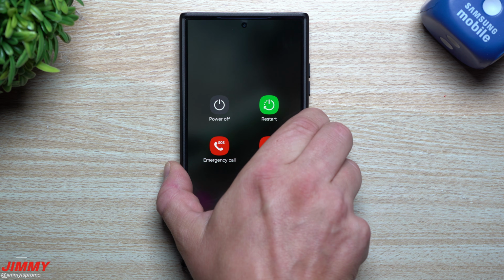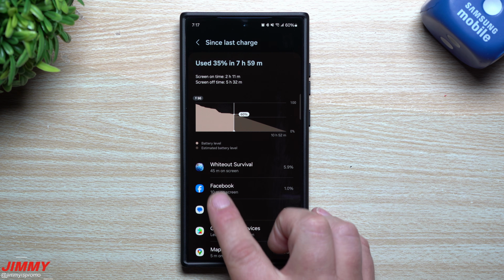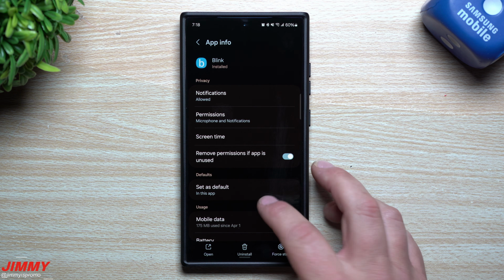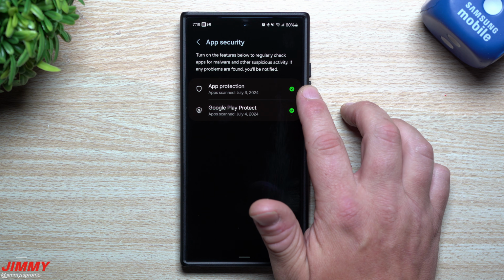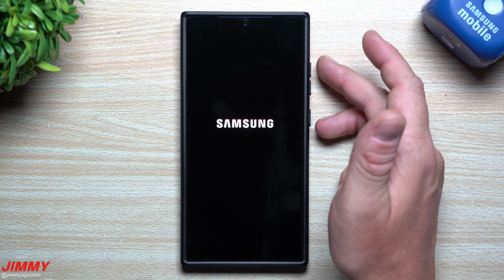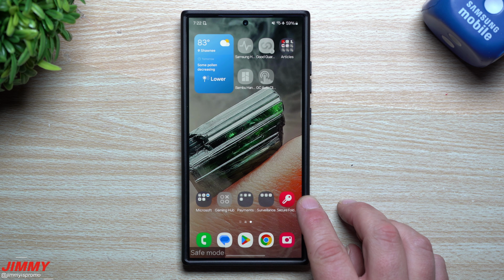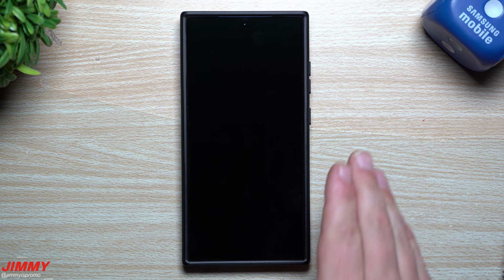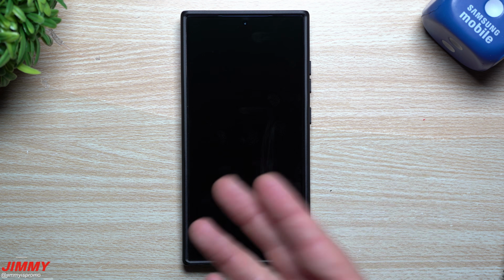Safe Mode - Everything Explained! When and How To Use, Along with Expert Tips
Welcome to the home of the best How-to guides for your Samsung Galaxy needs. In today's video, we take a look at everything you need to know about Safe Mode, keeping your phone like new and zero issues.

Reserve The Upcoming Samsung Products Starting Now! (June 25th - July 10th)
Only With This Link You - Reserve your $50 instant Samsung Credit & save up to $1,500+ when you pre-order a new Galaxy device.
Plus, enter into a sweepstakes for a chance to win $5,000 Samsung Credit.

Time Stamps:
0:00 Intro
1:15 Check for Irregularities
2:10 How To Find Rogue Apps
3:38 Enable App Security
5:04 Enable Safe Mode
5:48 Safe Mode Tutorial
7:34 Safe Mode Tips & Tricks
8:58 Summary/Ending

Charging Brick and Cable for Super Fast Charging 2.0:
5A Charging Cable

Case & Screen Protector in Video:
Tauri MagSafe/Kickstand Case
Samsung Anti-Reflecting Screen Protector